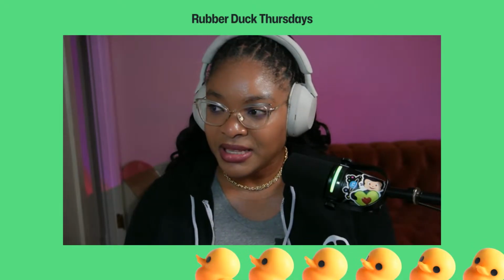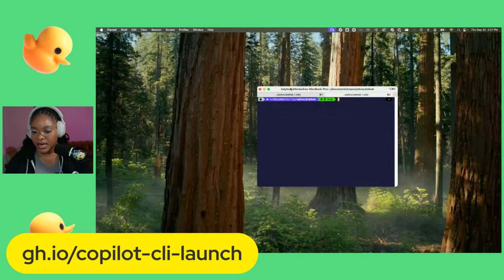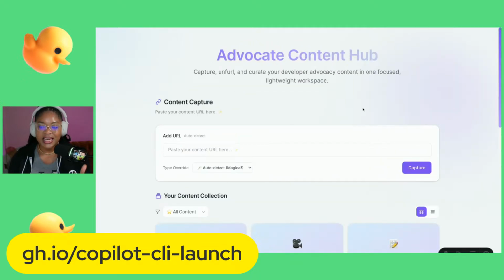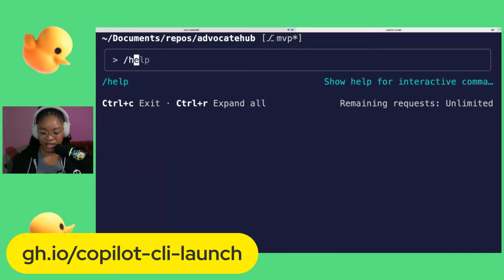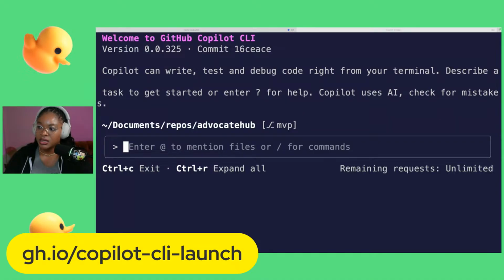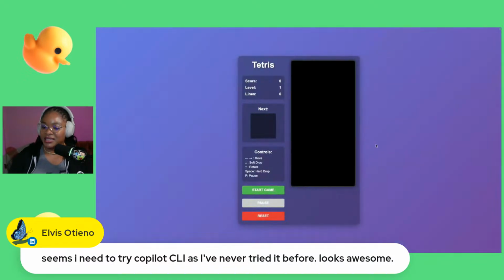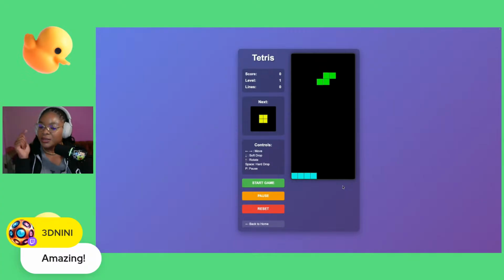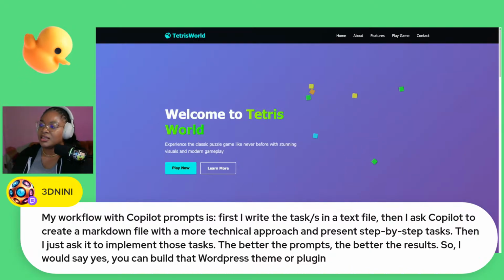Rubber Duck Thursday - Let's Hack!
Let's keeping hacking on our project and using mcp server.